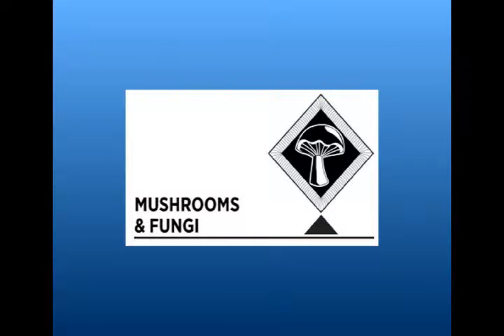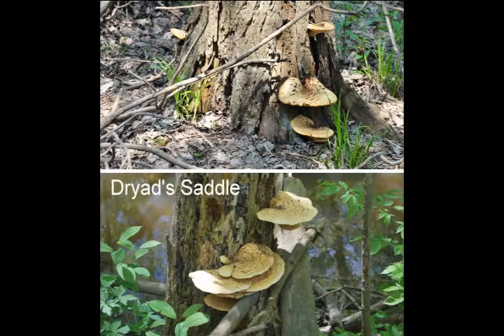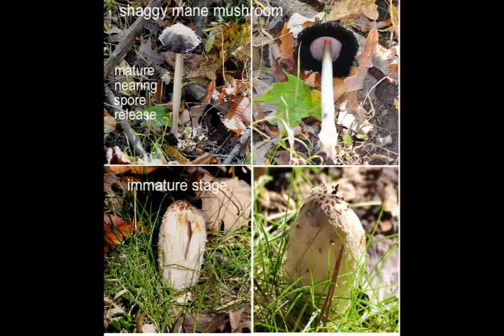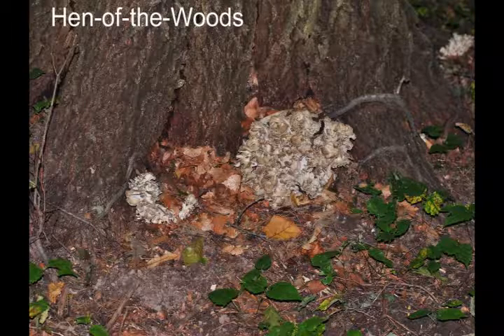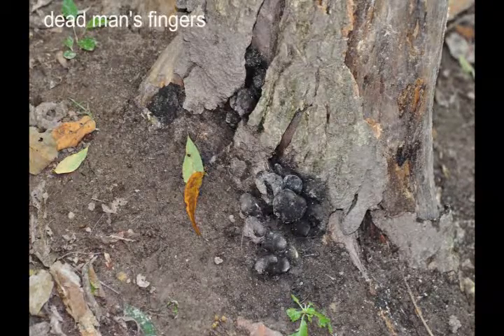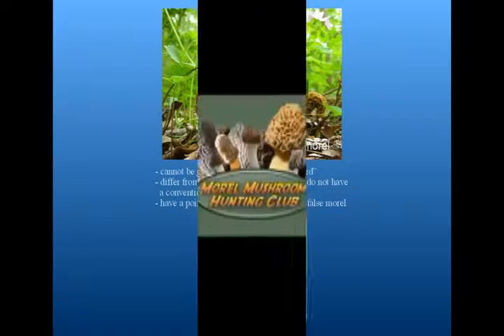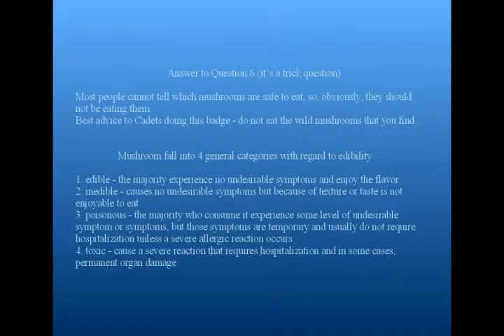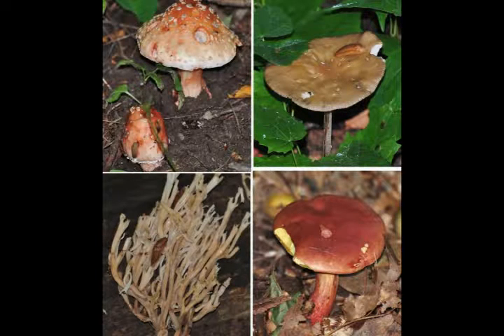mushroom fungi class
A educational video to assist with the Calvinist Cadet Corp merit badge "Mushrooms & Fungi", created by Gary Steenwyk of West Michigan Flora & Fauna with material from same and a short video" NEW Life cycle of a morel and growth studies, by Chris Matherly"